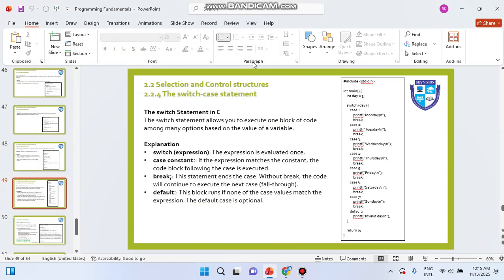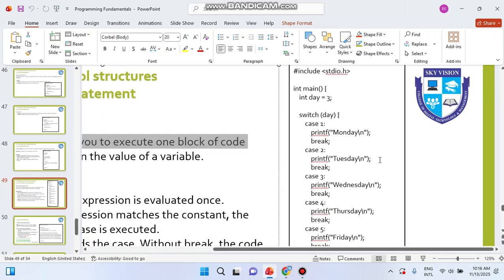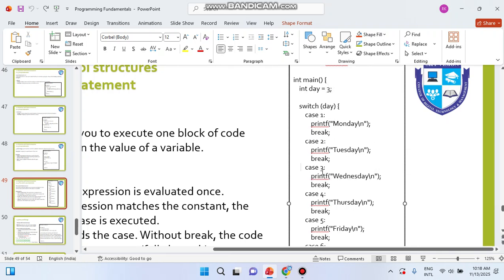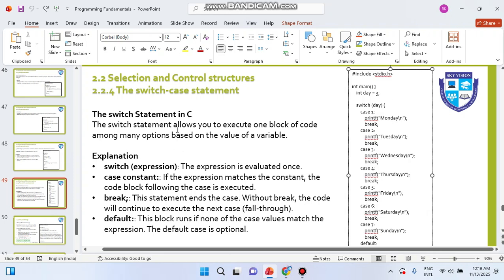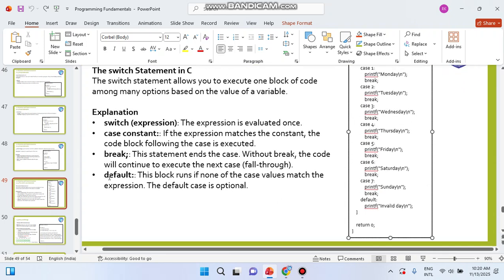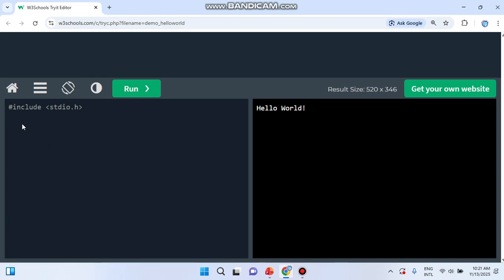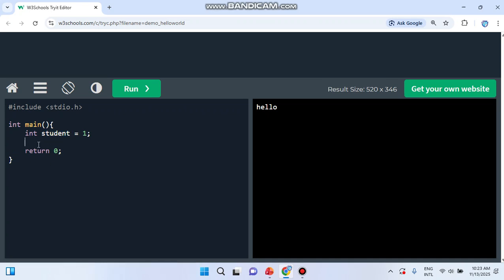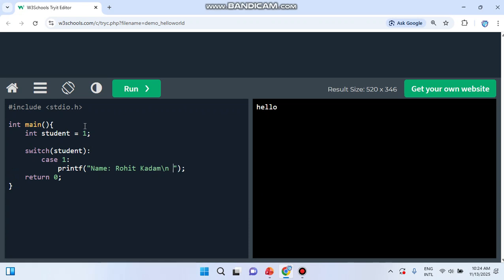C Programming Part - 10 Tutorial for Beginners in Sierra Leone | Learn C in Krio & English